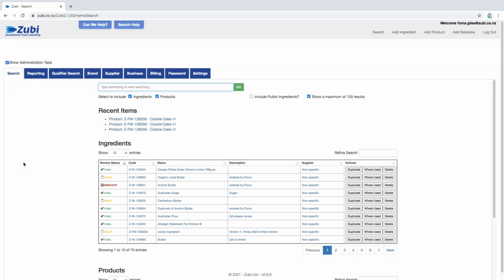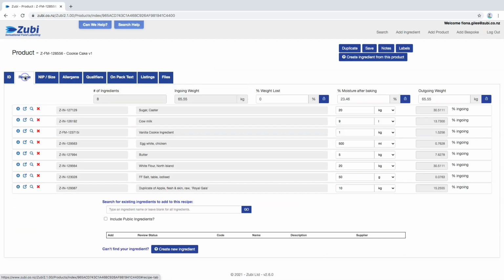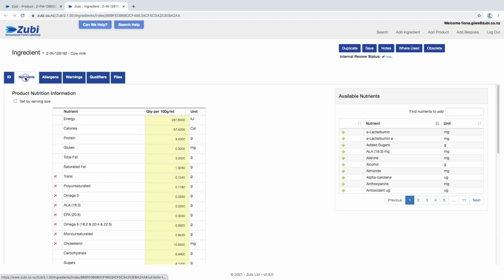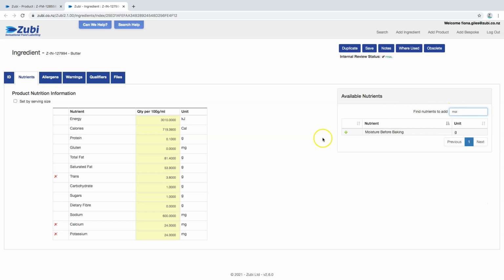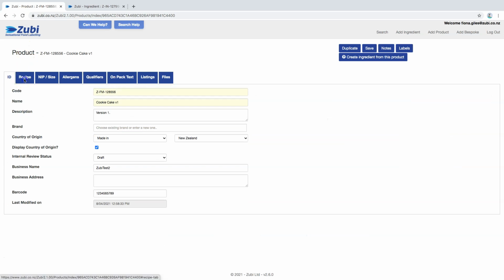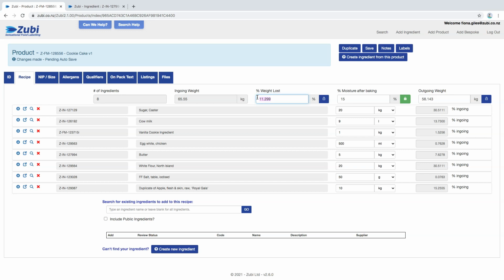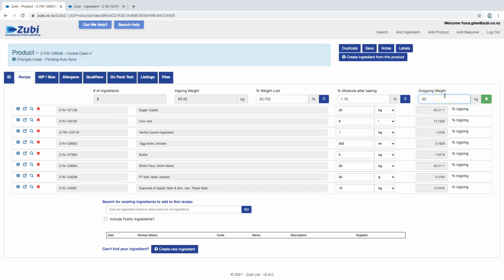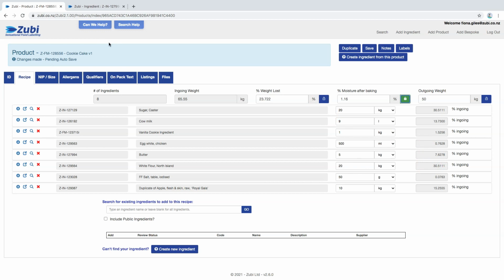How To Calculate Moisture Loss in Recipes in Zubi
How to use the moisture loss function when calculating a recipe in Zubi.

Zubi's intuitive, user-friendly, online labelling software makes labelling a cinch. Zubi is scalable, so it’s suitable whether you have 1 product or 1000. Its unique tabular system reduces the error rate in data entry, particularly when compared to spreadsheets.

For most food and beverage suppliers, missed allergens are a Not-if-but-when scenario. When you’re with Zubi it’s a distant possibility.

Cloud-based, there is no software to download or costly upgrades to pay for. Data is synched to our secure servers for your peace of mind. With everything in one secure cross-referenced location, data review and reports become simple tasks.

Future proof your labelling, streamline processes and exponentially reduce risks: switch to Zubi.